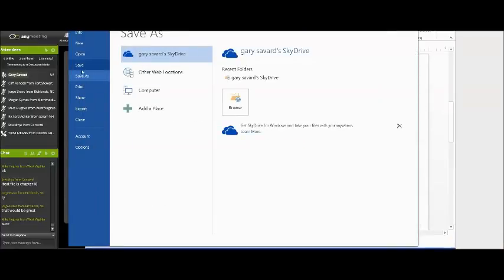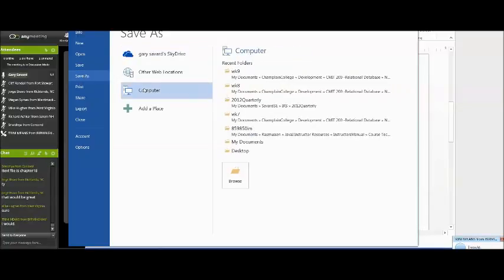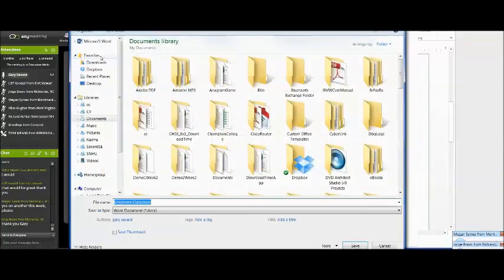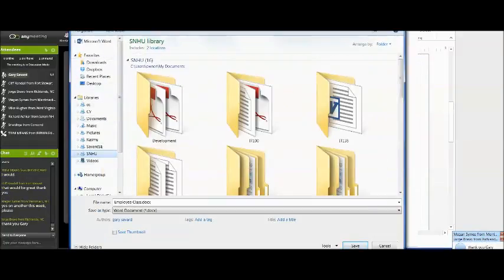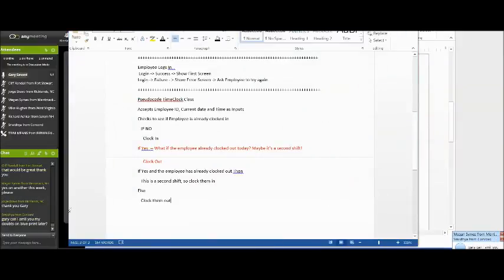Java Live 22 Oct 13 Part 4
Blueprint